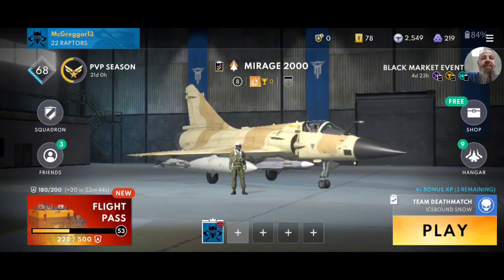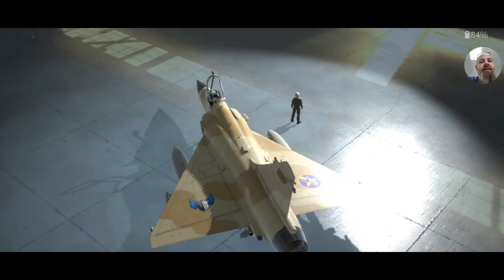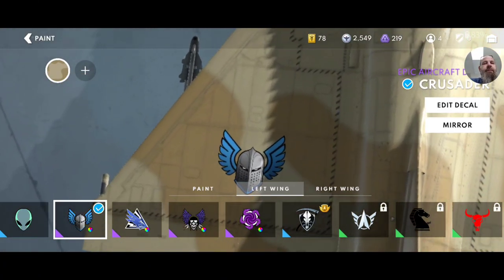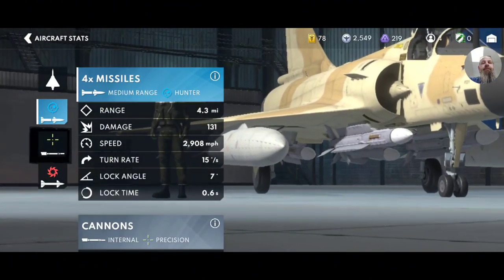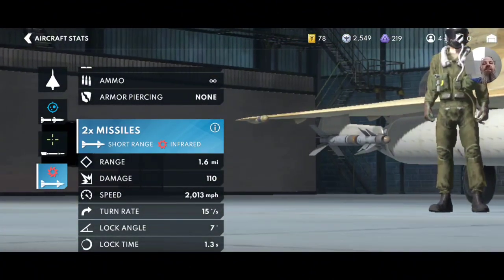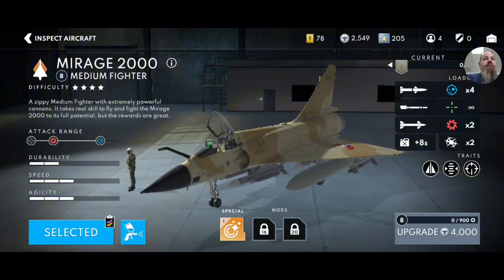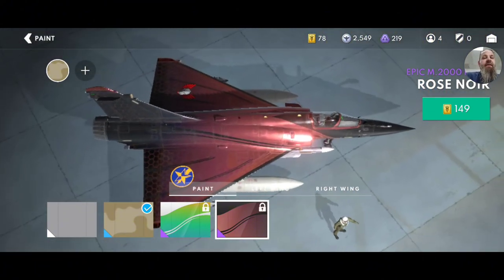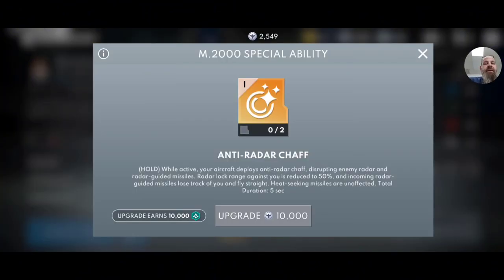Bringing you a brand new aircraft🎖️metalstorm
Do you know any aircraft from France? Well come with me and I will introduce you. This bird is brand new and I'm not gonna tell you it's name. I will give you a couple of hints...medium fighter, + Mach 1 and multi-ordinance payload. Come with me and check out this new aircraft and stay tuned for an upcoming inflight/infight test made possible by SomethingCool @playmetalstorm Shoutout to @wingmanzulu for inspiring me and introducing me to SC. come fly with me and shoot'em down.